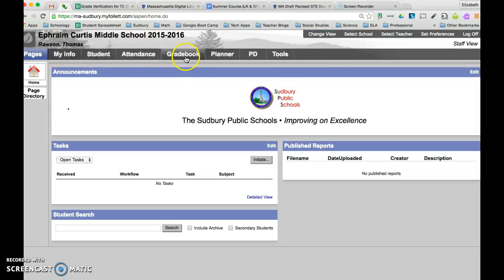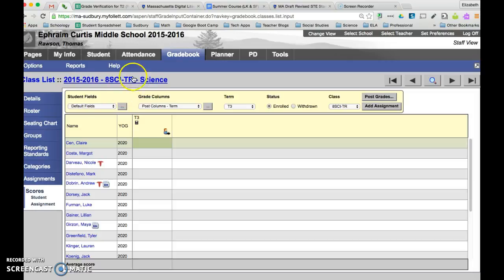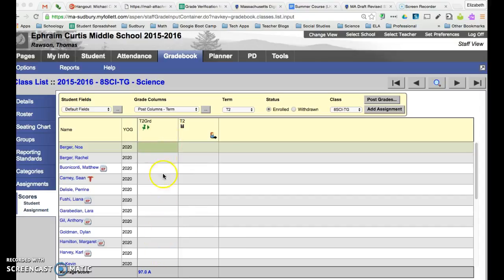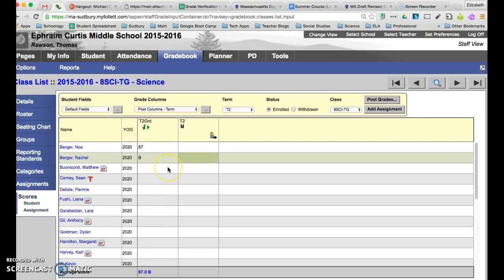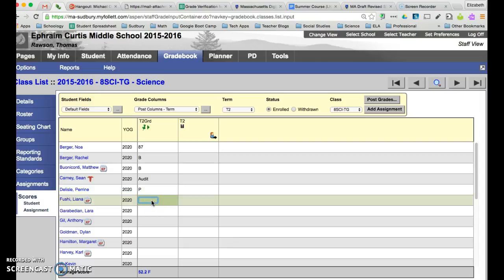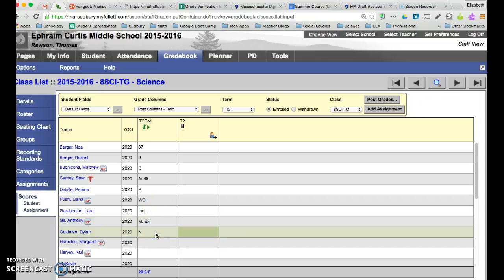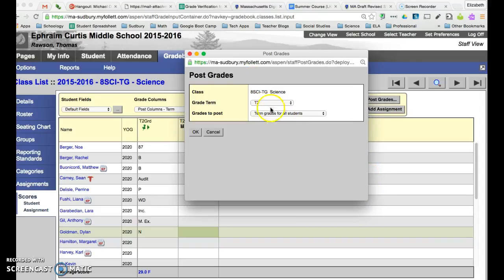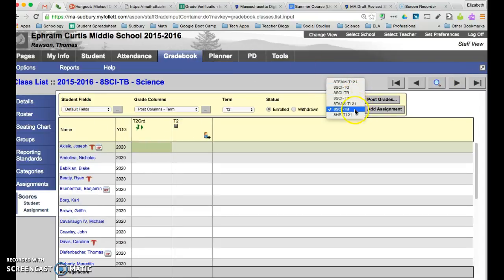Entering your term grades in Aspen